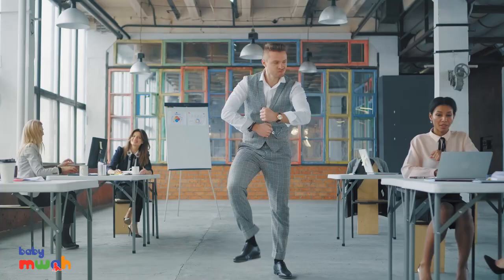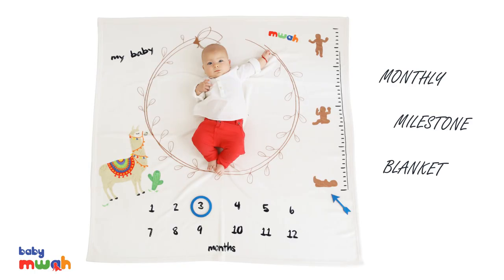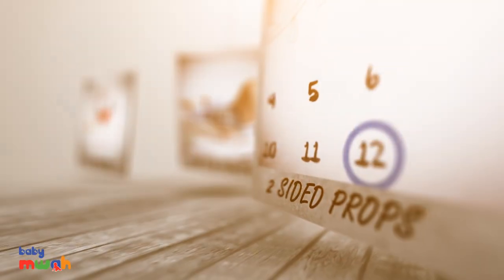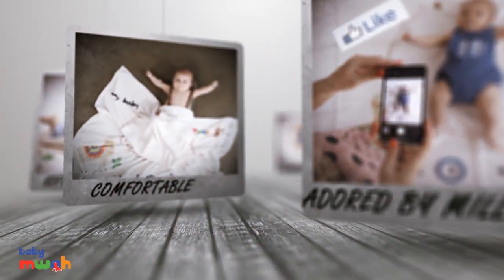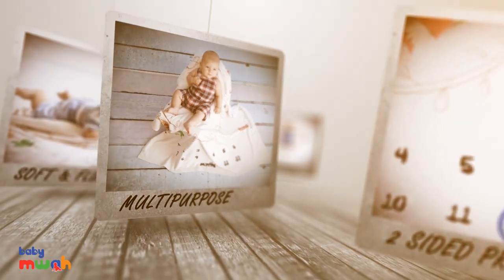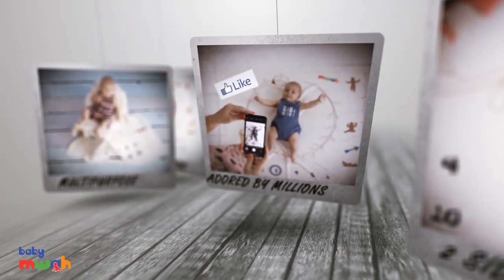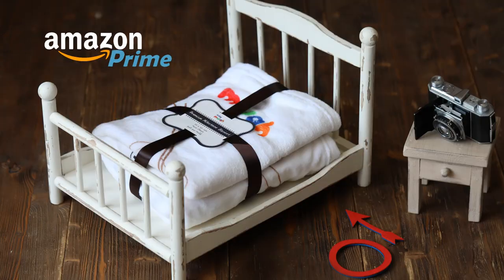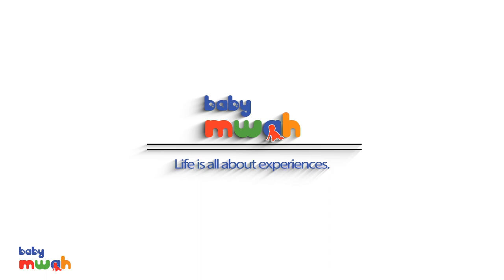Baby Milestone Blanket 📸 Newborn Photography Idea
✅ ALLOW YOUR BABY TO EXPERIENCE A PREMIUM, SOFT & DELICATE FEELING - Baby Mwah Extra Plush Monthly Milestone Blankets are especially suitable for the delicate baby skin that is prone to irritation and itching. We select only the best quality materials, to ensure it does not irritate the skin or cause allergies to your adorable newborn baby. Excellent photo prop for newborns and babies: 47 x 47 inches | thick, soft & cozy 250GSM flannel fleece - Most Popular Moms Choice!
✅ IMAGINE THE MOST AMAZING PHOTOS - Your baby will definitely go viral on Social Media with such a great photography prop for capturing milestones. Clean and good taste design, vivid colors, square corners (not rounded) for minimum wrinkles - the perfect combination for outstanding photos. Also, the blanket is painted in beautiful red and blue shades, so it’s a wonderful match for both boys and girls!
✅ LET YOUR CREATIVITY FLOW - You can add your own photo props, such as stickers, milestone blocks, toys, festival decorations, ornaments, flowers or…….you know….. Then you will get gorgeous different pictures for your baby’s first 12 months. Our simple design allows your baby to be the center of attention. Bring their personality to life with every photo you take. An absolute must-have in your baby registry!
💖 BRILLIANT FOR BABY SHOWER GIFTS + FREE BONUS MONTHLY PHOTO BANNER - Enjoy the most unique gift and amazing registry item for expectant moms to document first year memories. The set includes: baby milestone blanket + 1 circle & 1 arrow (red and blue - double sided markers) + BONUS: monthly photo banner for 1 to 12 months (great for first year party or baby room decorations). The whole set is packed as a beautiful premium GIFT !!
💵 100% MONEY BACK GUARANTEE - When we created this milestone blanket, we carefully studied parents’ experiences with baby blankets used as backdrops. Their main complaints are: “poor quality”, “very thin”, “not large enough”, “smell like chemicals”, “stained blanket”. We strongly assure you that you won’t face any of these issues with our milestone blanket. If for whatever reason, you are unhappy with your purchase, we’ll buy it back from you, no question asked!

Baby Mwah’s Blanket Special Features?
- perfect dimensions for 1 - 12 months baby photoshoot: 47 x 47 inches
- 250GSM Soft and Fluffy Fleece
- 80 cm or 31.5 inches graded line for height marking
- square corners, therefore minimum wrinkles
- vivid colors with beautiful red and blue shades: great match for both boys and girls (unisex model)

What does the package include?
1 x monthly milestone blanket
1 x circle (red and blue - double sided)
1 x arrow (red and blue - double sided)
BONUS🎁
1 x monthly photo banner - bunting garland for 1 - 12 months (made of thickened kraft card paper) - includes 1 ribbon + adhesive cells for sticking the pictures
Gift packaging with ribbon - ideal for presents, such as baby shower gifts

Growth Tracker Ideal for?
Baby’s Memory Book
Scrapbook
Keepsake Photo Diary
Insta Stories & more
Go Viral on Social Media! Your Friends and Family will love the memory of your Baby’s First Year Growth.

Lovely. and Multipurpose as well!
Enjoy using your blanket as a:
Photography Backdrop
Nursing Cover
Stroller Cover
Daily Play Mat etc

Your little one’s growth is a precious memory. It’s amazing how fast babies grow from month to month.
Don’t waste any time, document and track your newborn’s growth now!
Play with your creativity by adding any of your own photo props like a milestone board, blocks or stickers to capture one of a kind pictures.
Super soft & smooth skin sensitive blanket - makes a Wonderful baby shower GIFT and a Perfect KEEPSAKE.
An absolute must-have for any baby registry!

100% MONEY BACK GUARANTEE - If for whatever reason, you are unhappy with your purchase, we’ll buy it back from you, no question asked!